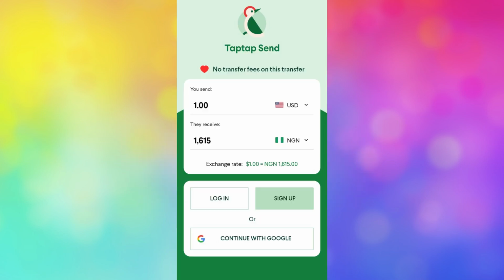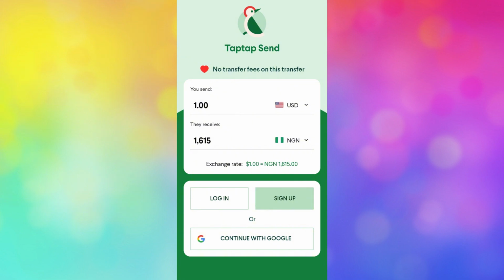How to Delete Transaction History in Taptap Send (Quick & Easy)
How to Delete Transaction History in Taptap Send

In this video, I'll show you how to delete transaction history in taptap send. The method is very simple and clearly described in the video. Follow all of the steps & delete transaction history in taptap send